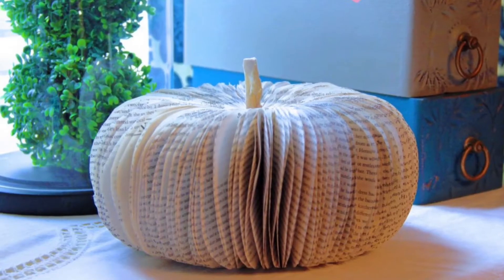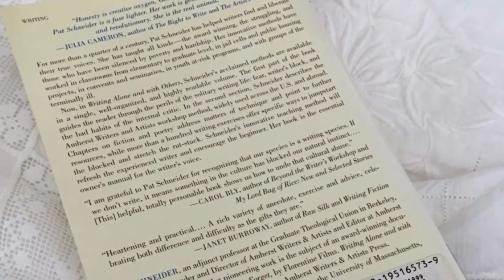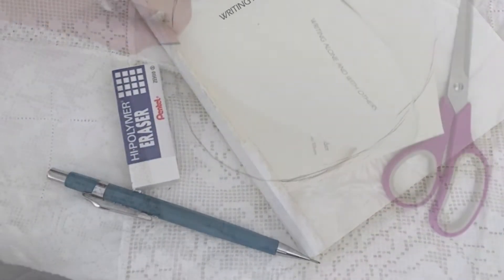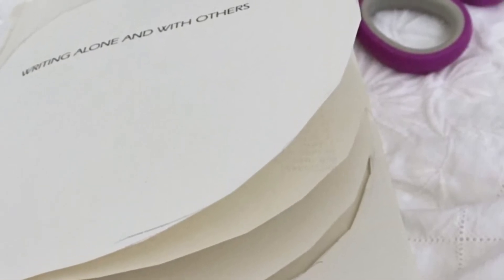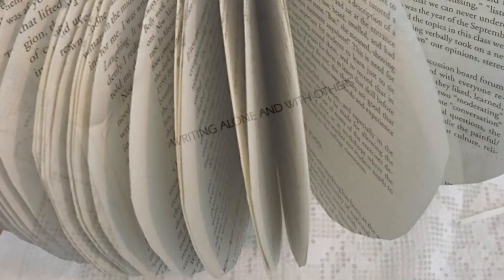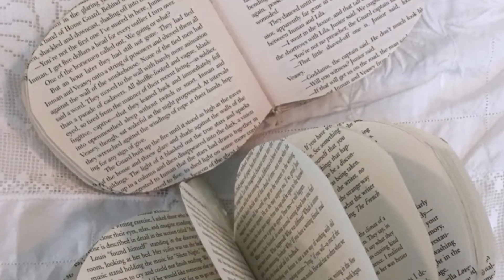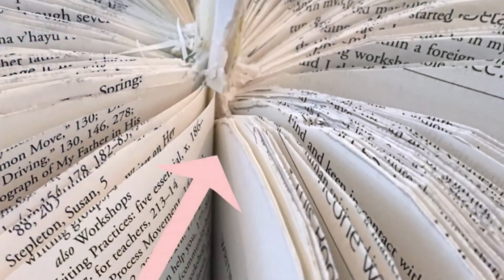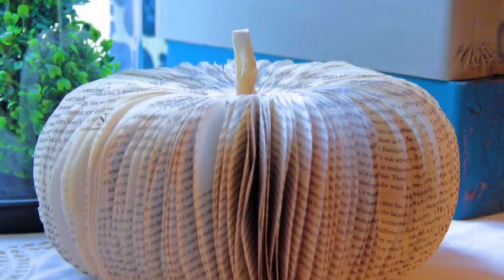Easy DIY Book Page Pumpkin Tutorial | Fall Home Decor Craft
Book page pumpkin tutorial. Easy DIY book craft!  Fall or anytime home decor.

Welcome to my book page pumpkin tutorial! This simple and creative DIY project is perfect for adding a cozy, vintage touch to your fall decor. Whether you're decorating for Halloween, Thanksgiving, or just love that autumn aesthetic, this tutorial will show you how to transform old book pages into a charming pumpkin centerpiece.

Gather your supplies and follow along as I walk you through the steps. It’s an easy, budget-friendly craft that will bring that fall feeling right into your home. If you love rustic, farmhouse-style decor or enjoy seasonal DIYs, this project is for you!